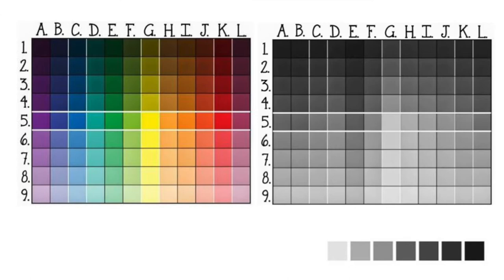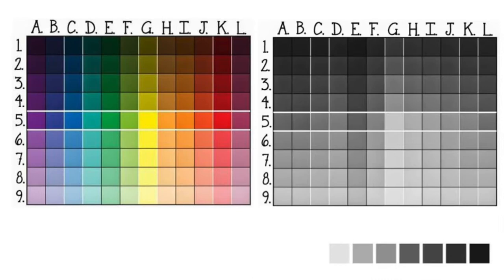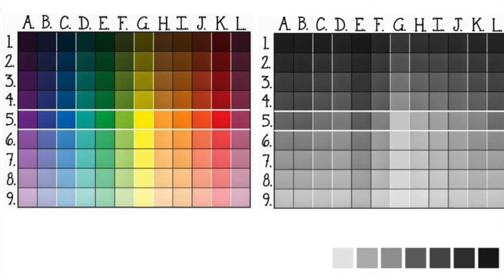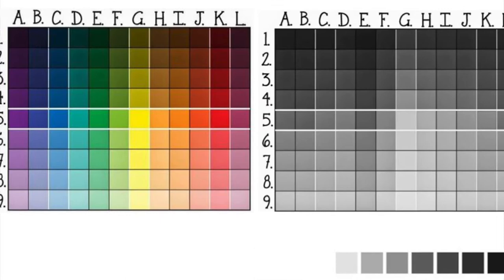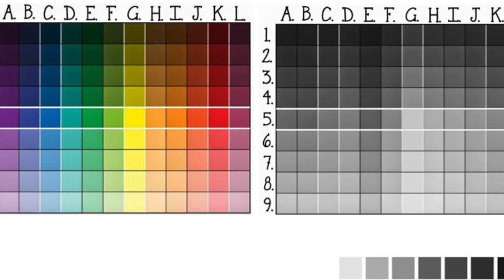Landscape Drawing in Fauvism Style